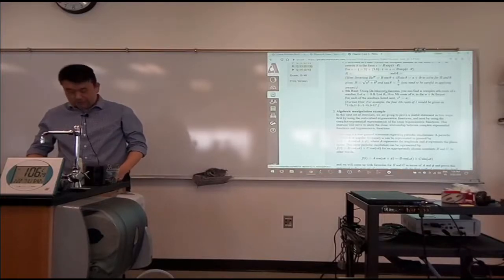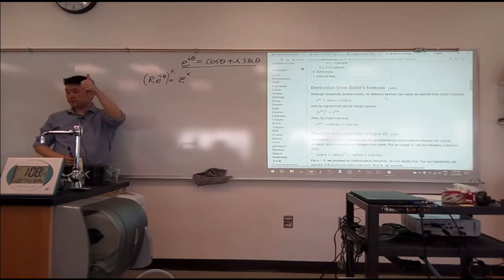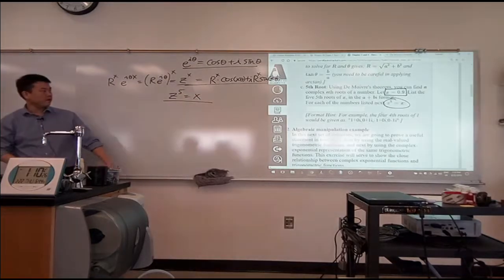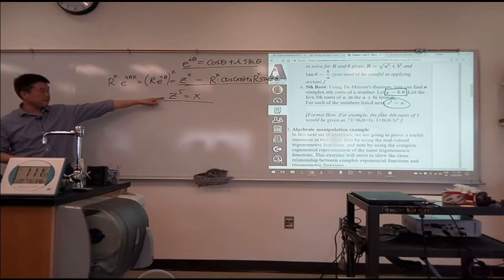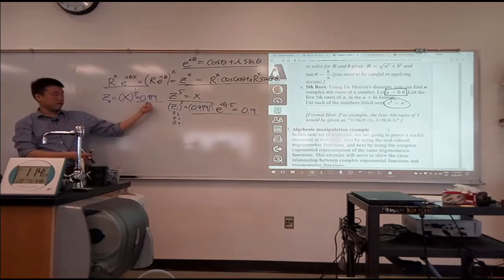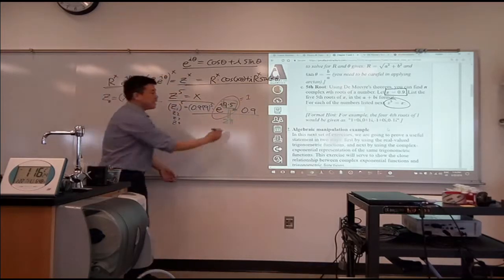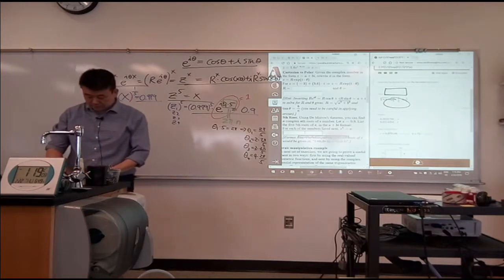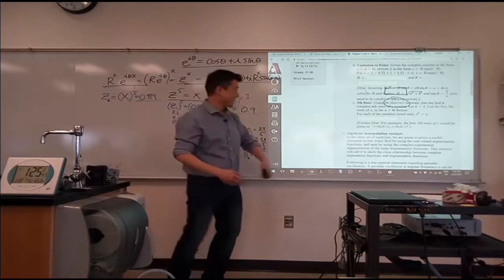Physics 4C - Homework Help - De Moivre's Theorem